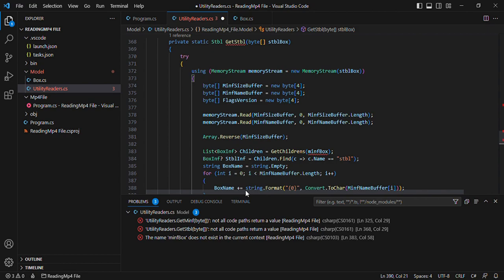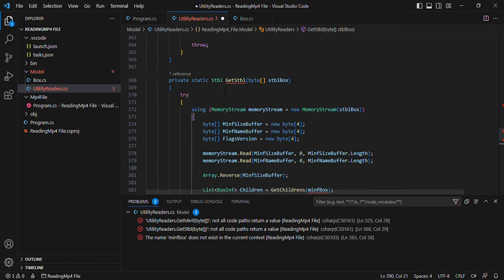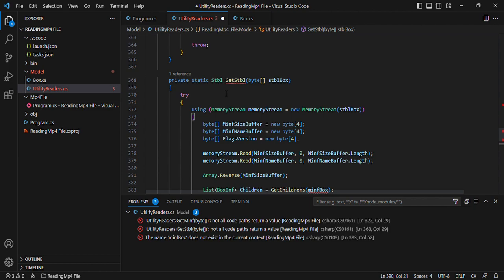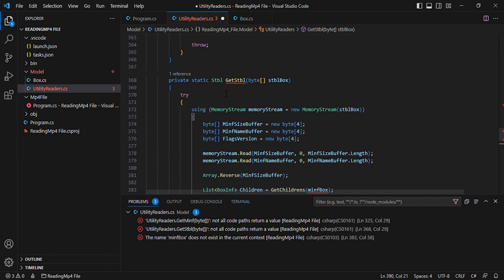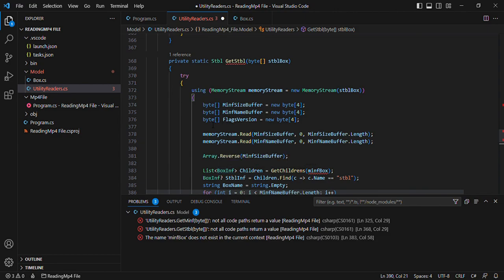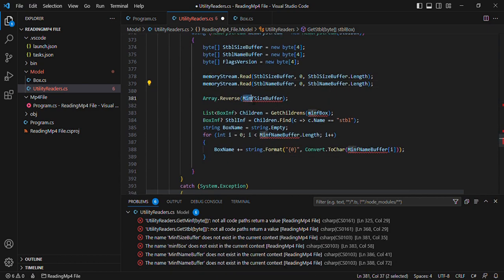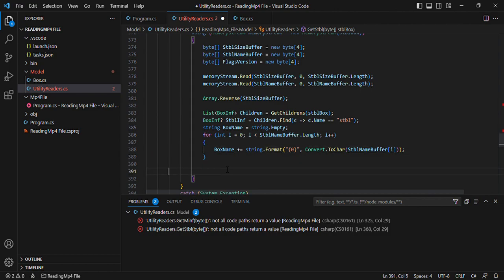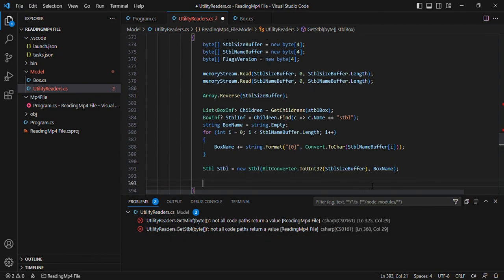Stbl Box | Sample to table box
Sample to table box is the most complex box of all the boxes of an mp4 file. It contains tables with data that relates to the location of samples.